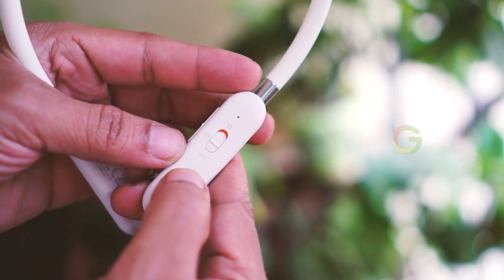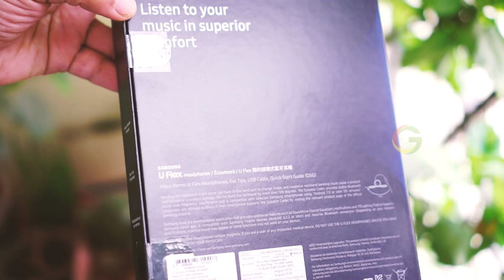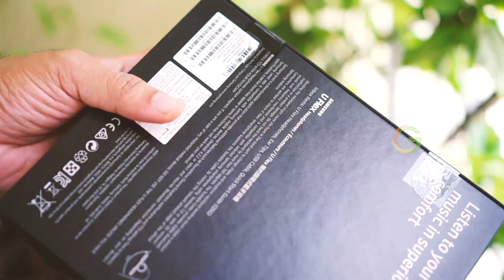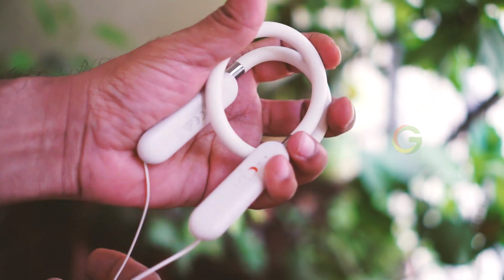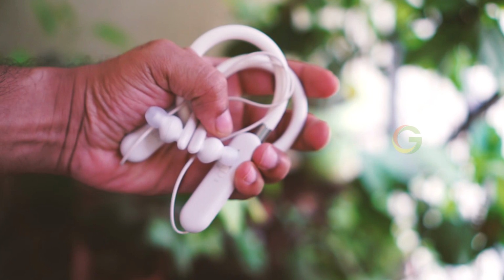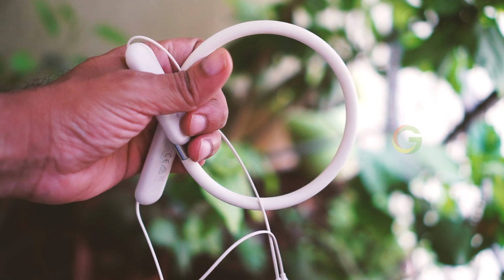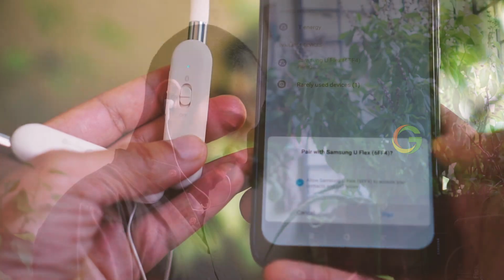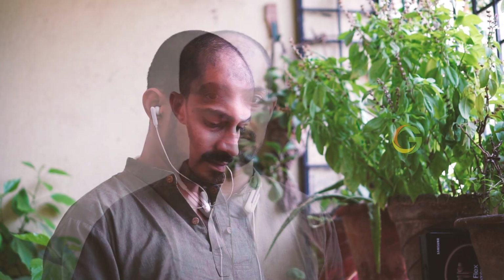Samsung U Flex Bluetooth Earphone with Bixby